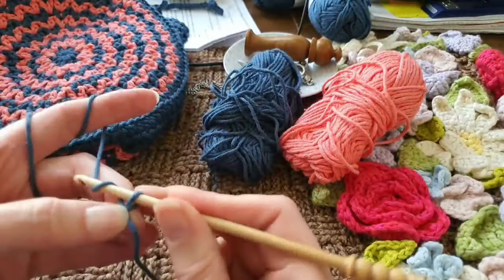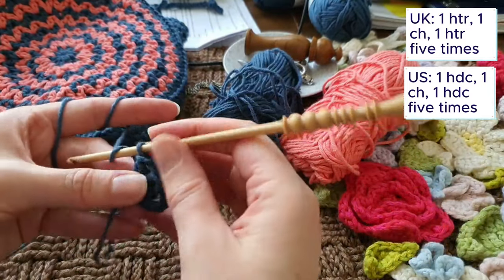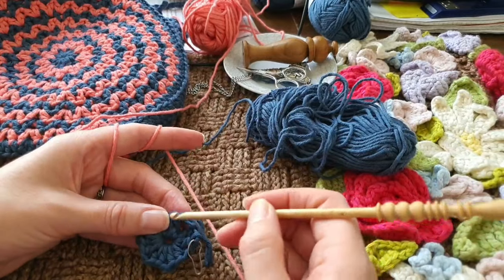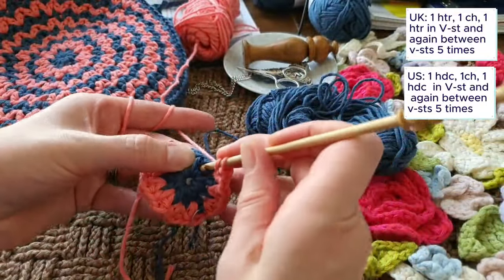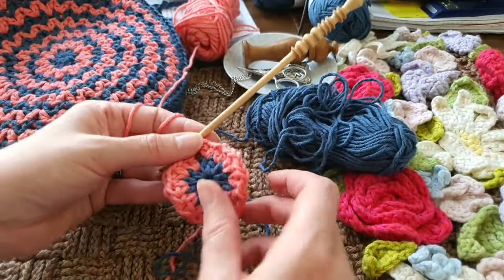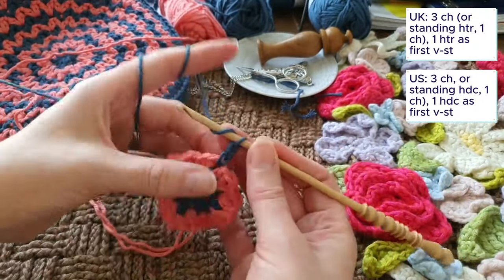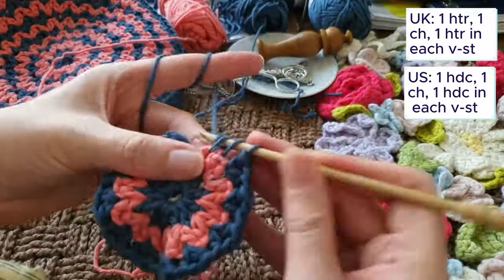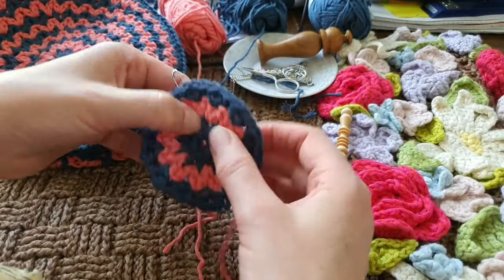Starting Vivid Bucket Bag: a convertible crochet backpack, cross body, shoulder or hand bag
This video is to accompany my Vivid Bucket Bag Crochet Pattern.

The video used was recorded live during one of my Twitch livestreams so isn't as polished as one created specifically for publication. If you'd like to join me on Twitch for one of my livestreams, and sign up for notifications of when I go live, usually 10:30 UK time (GMT/BST) on Monday evenings and Thursday mornings.

Items used in video (links are affiliate links, which mean you'll still pay the same price and I may get a small payment if you buy one after using my link):

Drops Paris Aran/worsted cotton yarn
Brittany Needles 4.5mm/US7 wooden hook
I'll add the pendant scissors if I can find out where they come from. I get asked about them a lot but can't remember the brand. I think the case is made in Birmingham by a long established pewter manufacturer!

The table covering is my Flower Basket Wrap. You can find more details of the pattern